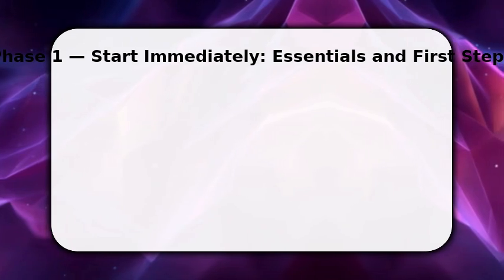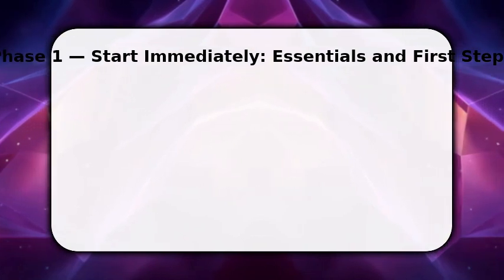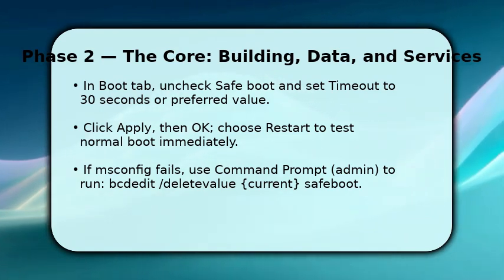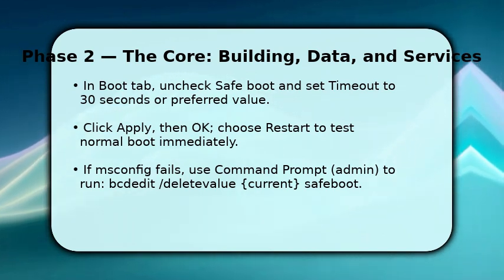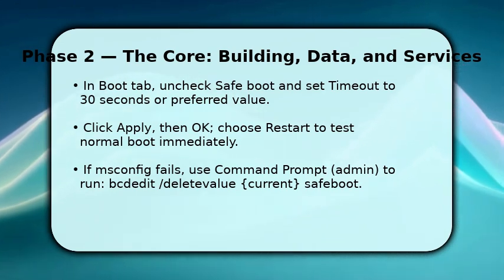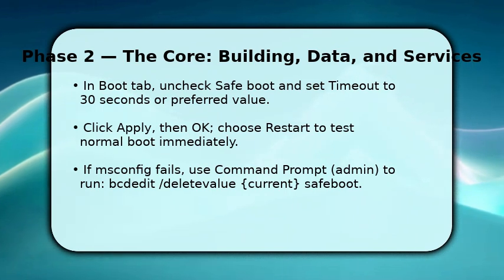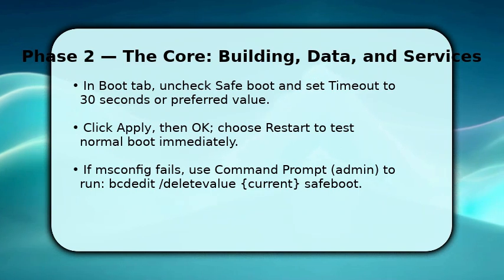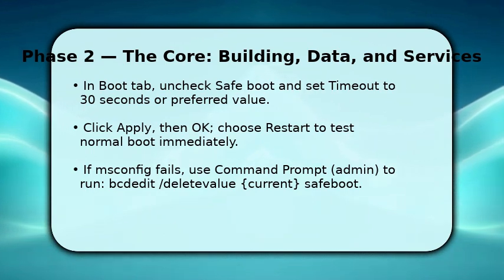How to Remove Safe Mode Laptop - Step by Step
How to Remove Safe Mode Laptop - Step by Step | 🔒 Surfshark VPN Deal — Stay private and secure. $1.99/mo + 3 Months Free ▸

Discover the simple steps to exit Safe Mode on your laptop. This video guides you through a clear, step-bythy process tailored for Windows and macOS systems alike.

How to remove safe mode, exit safe mode, Windows boot options, macOS Recovery Options, Safe Boot Troubleshooting, System Restart Guide, Boot Menu Accessibility, Disabling Safe Mode on Laptop, Step-by-step guide for removing safe mode, Laptop startup issues resolution